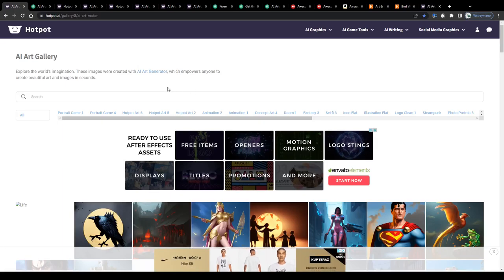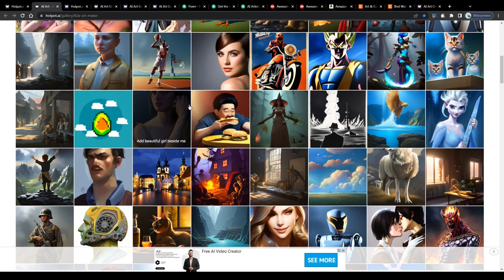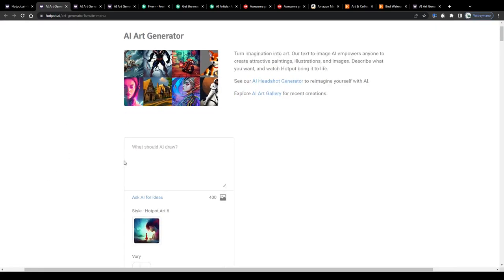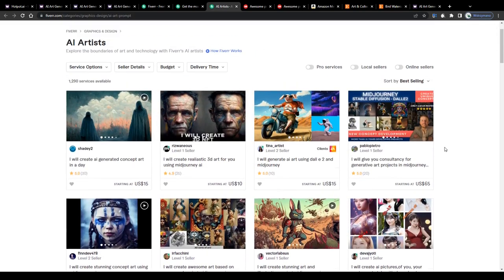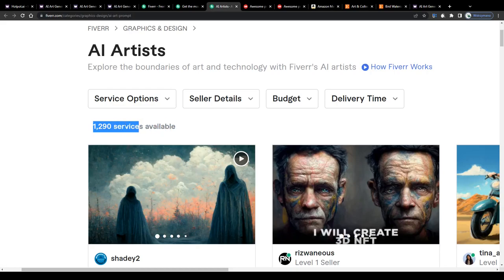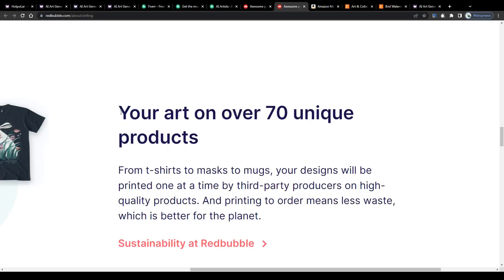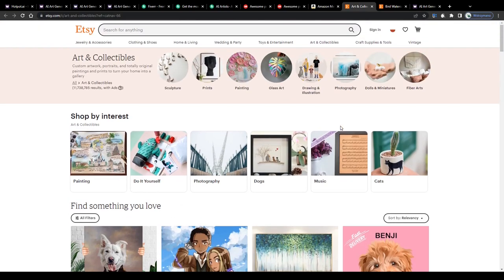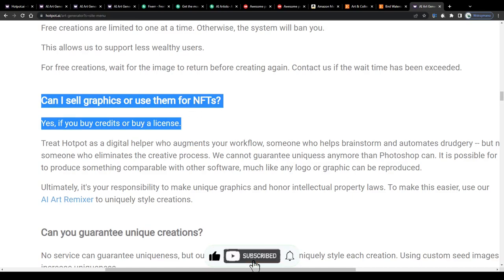Make Money Selling AI Art With Hotpot In 2023 (For Beginners)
In this tutorial we are going to teach you how to make money online with the AI art generator Hotpot.

- VidIQ
- Audacity
- OBS
- Shotcut
- Adobe Illustrator